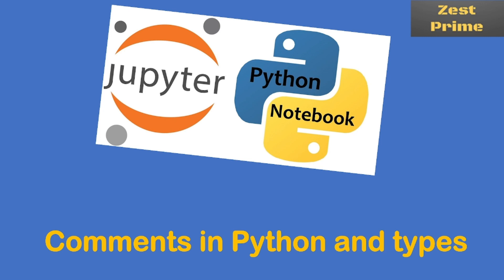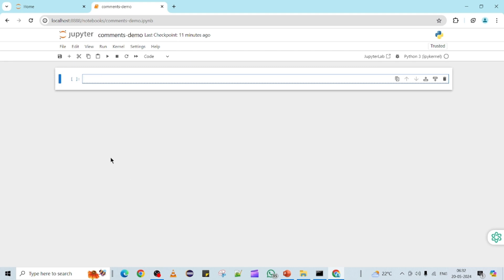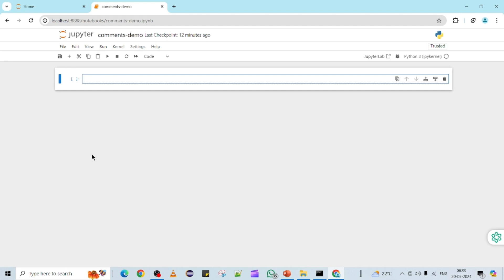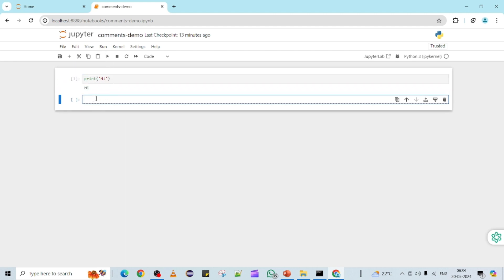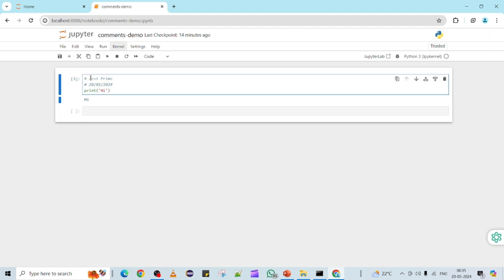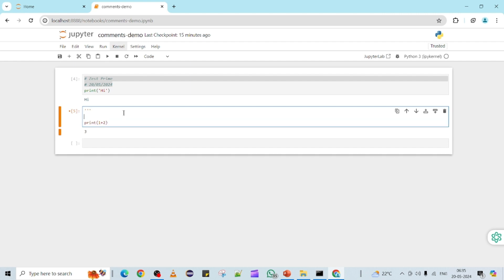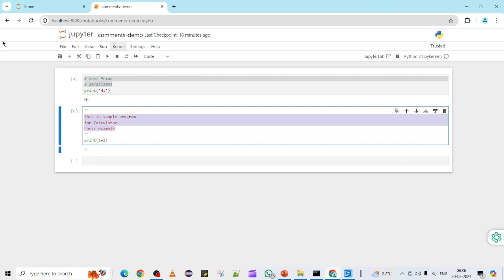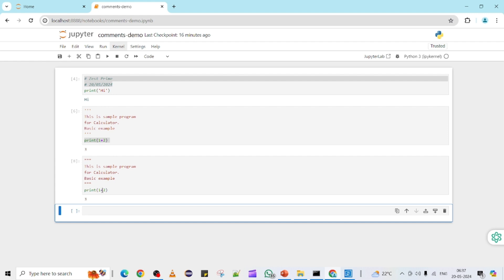5.Comments in python | Python Tutorial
In this video , we are going to learn what are the comments in Python .
how to put comments in python script ,
what is use of comments in python and much more things about comments in python in detail.
Types of comments in python and their usage.
1.Single line comments
2.Multi line comments